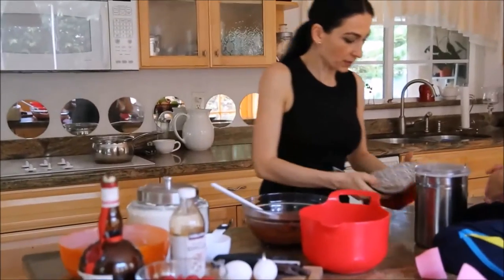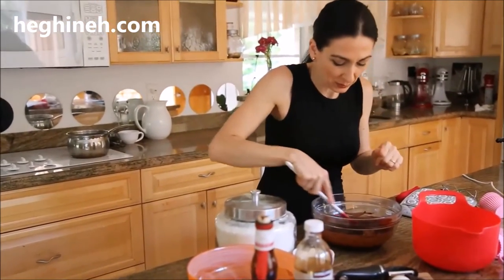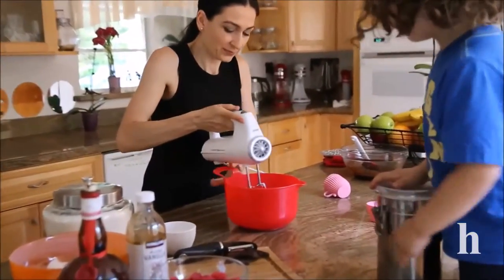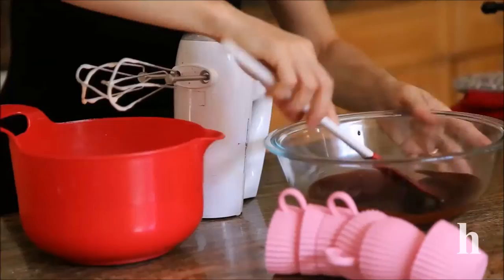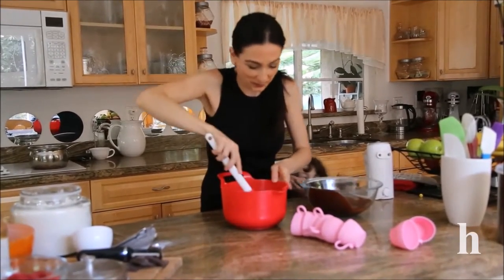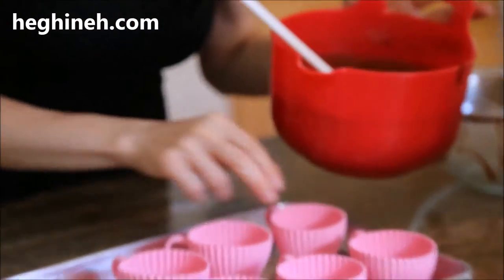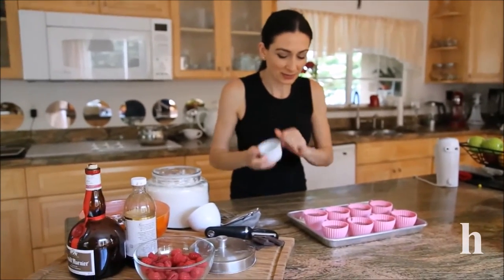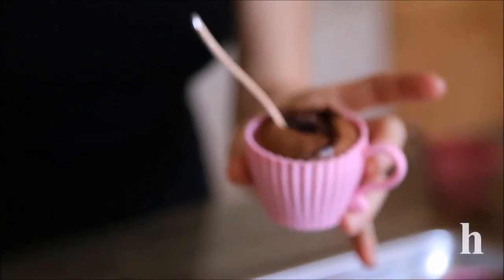Chocolate Souffle Brownie Recipe - Heghineh Cooking Show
Chocolate Souffle Brownie by Heghineh